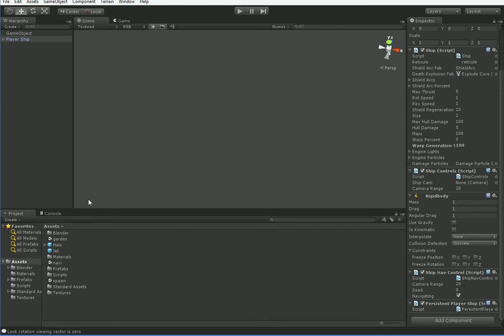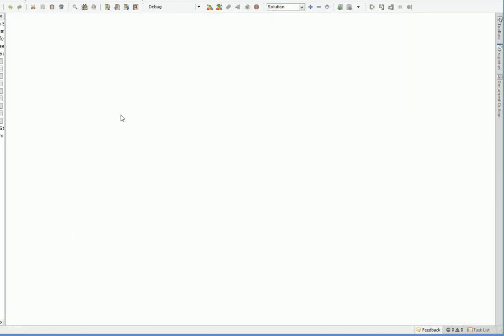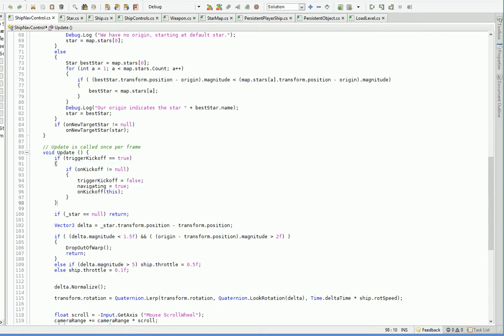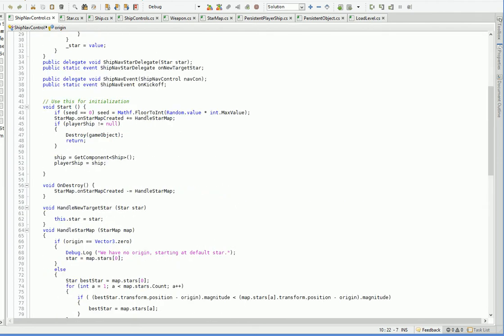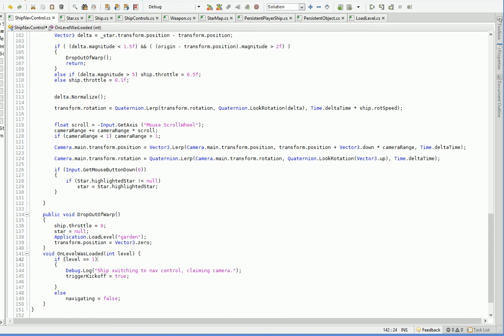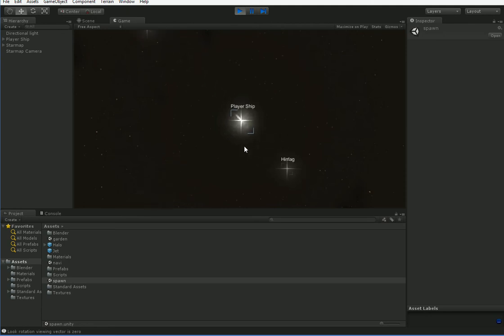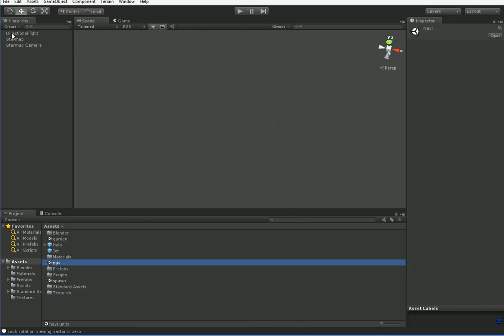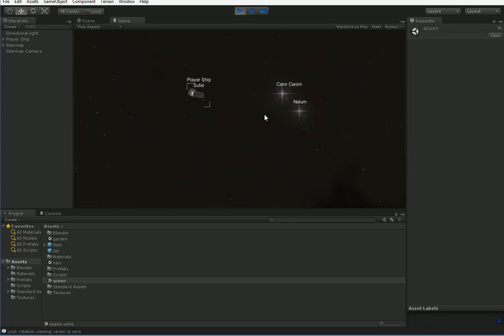Space Battle 16ish Let's Program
You missed two episodes! Because I'm not terribly intelligent!

Anyway, we can now warp out of battle scenes back into the starmap.